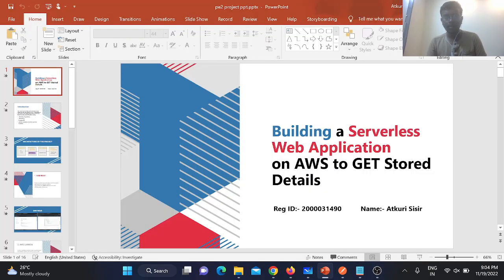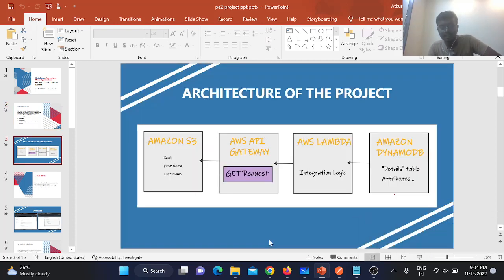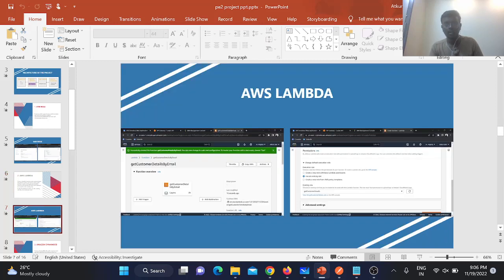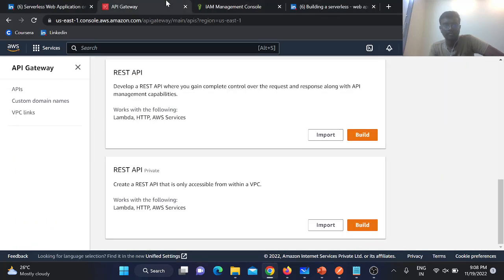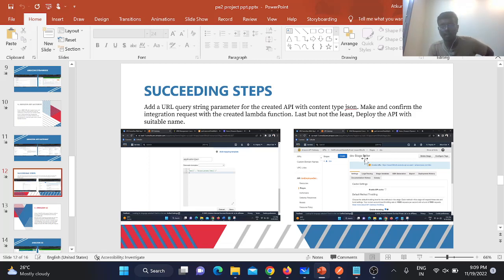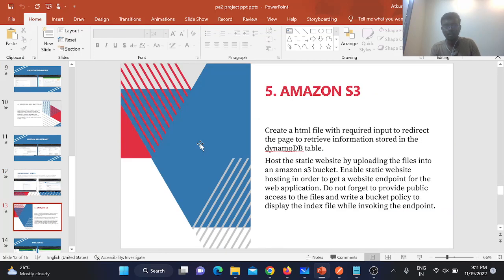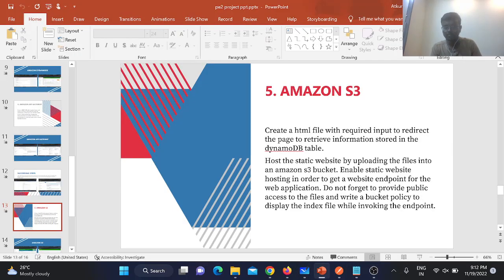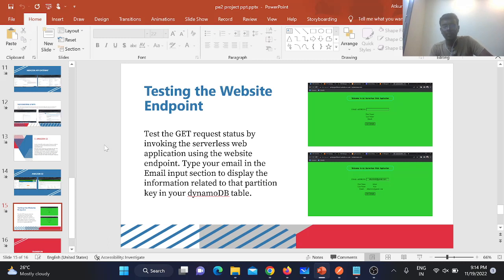Building a Serverless - Web Application to GET data from AWS Cloud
This video delineates Building a Serverless - Web Application to GET data from AWS Cloud. Go through my Latest AWS Article on Linkedin with profile "Atkuri Sisir" for more detailed information about the project if you are interested in this hands on project.